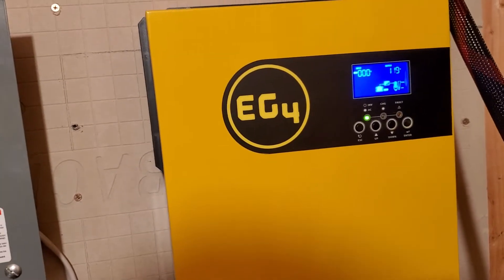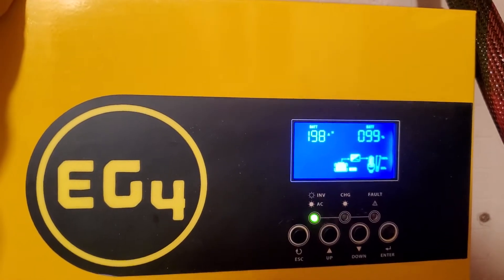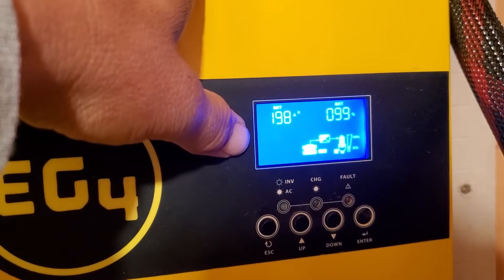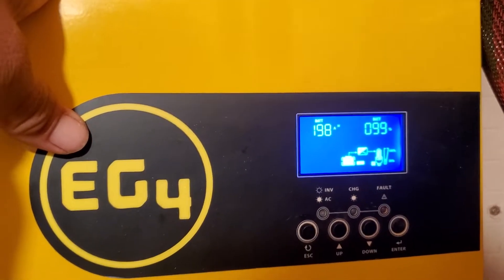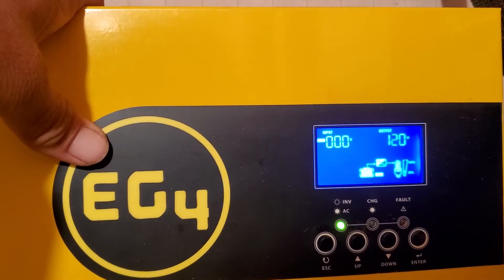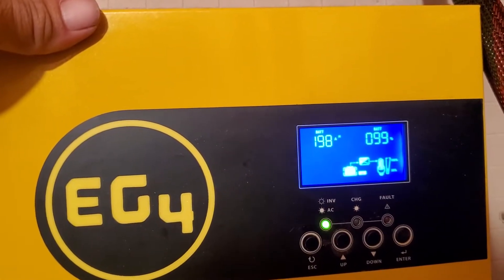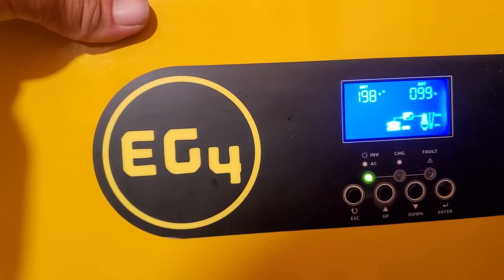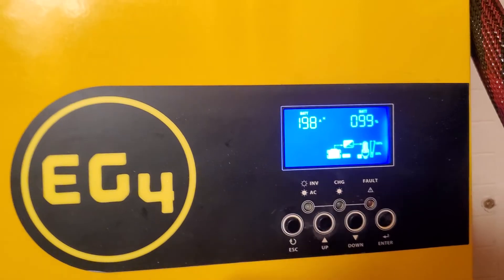EG4 BATTERY MISSING AMP HOURS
I used to charge this batteries to 100%, now I can only charge them to 99%. I have two batteries total 200 Amp hours. I lost 1AH on each.